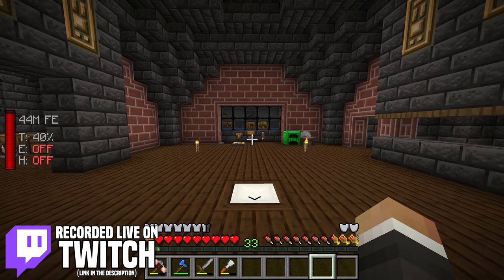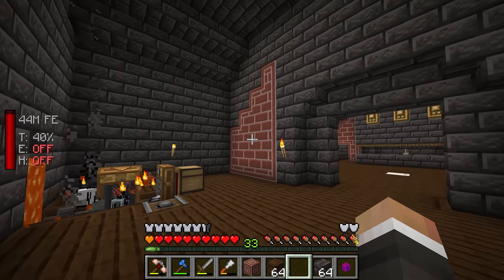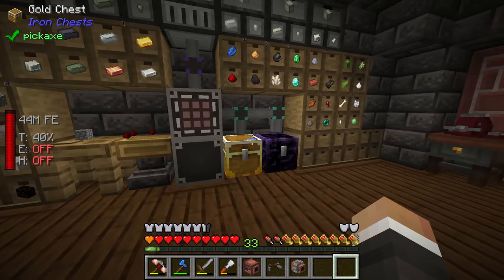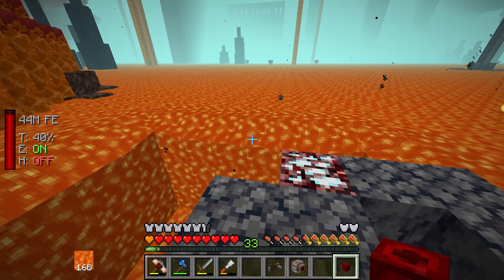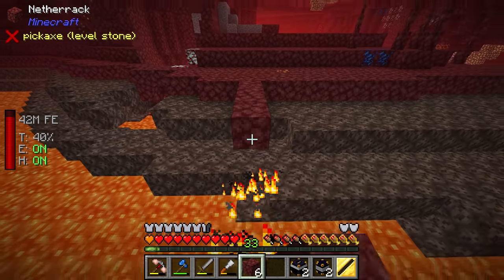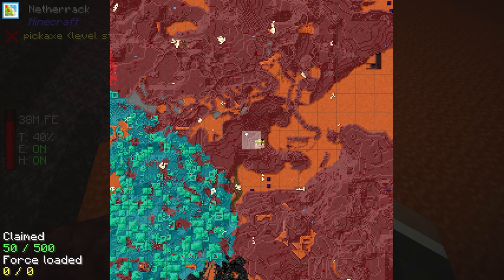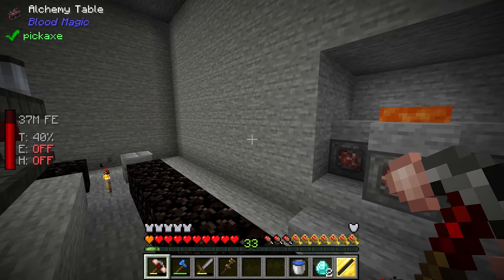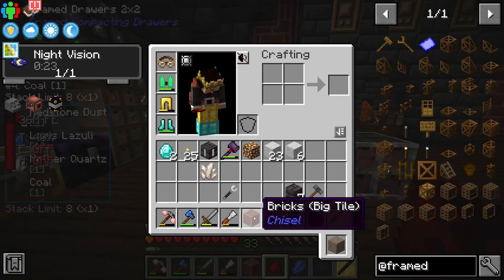Minecraft Cave Factory | ENDER TANKS, INFINITE LAVA & CUSTOM DRAWERS #8 [Modded Questing Stoneblock]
Minecraft Cave Factory | ENDER TANKS, INFINITE LAVA & CUSTOM DRAWERS! #8 [Modded Questing Stoneblock] with GamingOnCaffeine